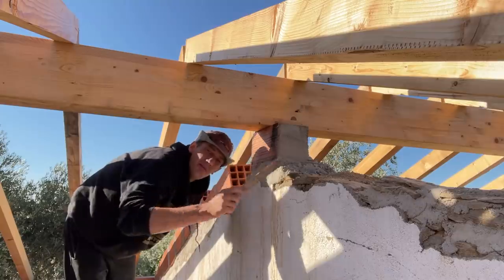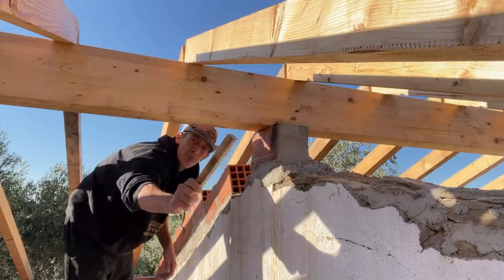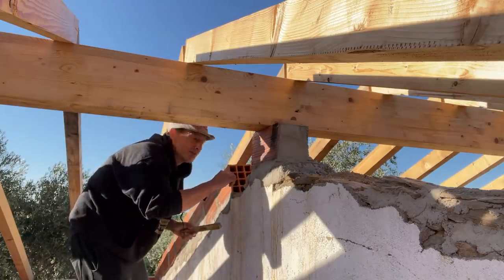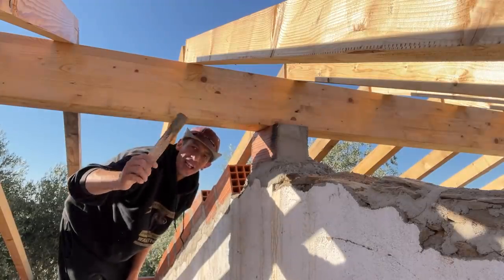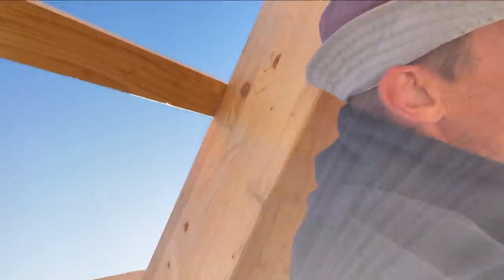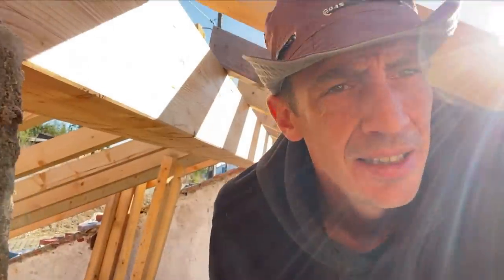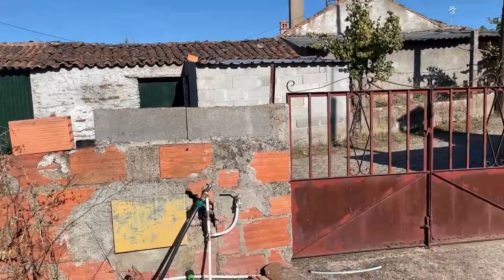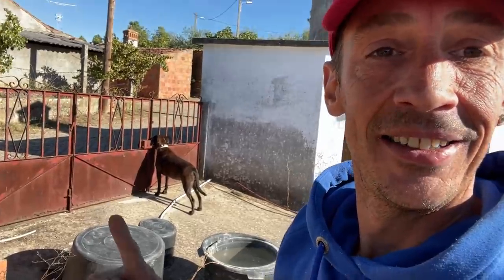Work FASTER, work HARDER on the roof construction - Portuguese house renovation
I am in the process of renovation the roof of my Portuguese house in an abandoned village. So you thought the rafters are finished? Think again, i took off all the rafters off the first side we did, straitened the wall and put them all new rafters on... Now the rafters are finished.. i think.